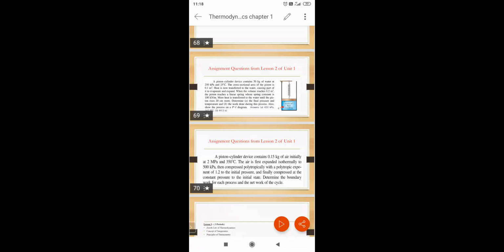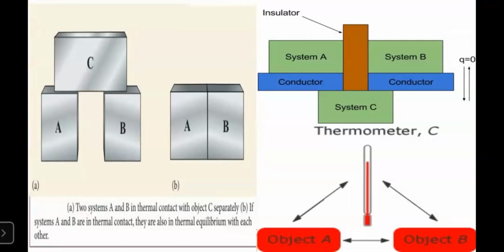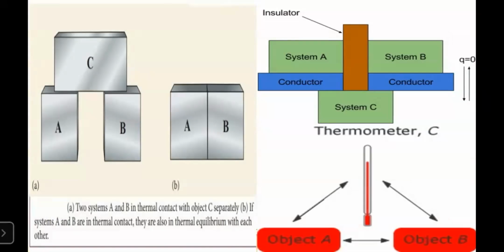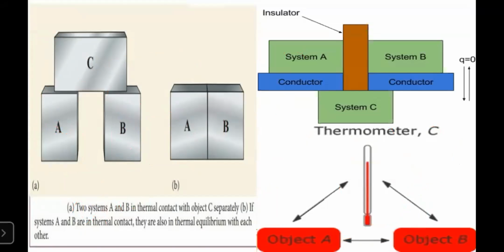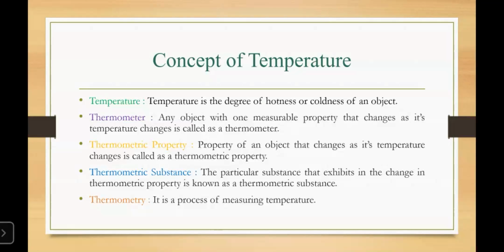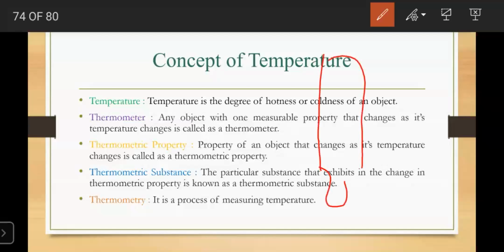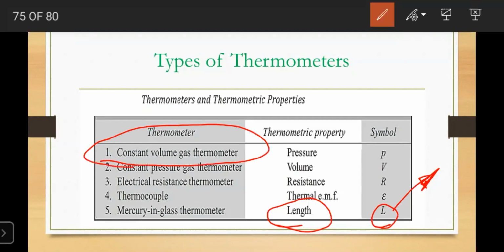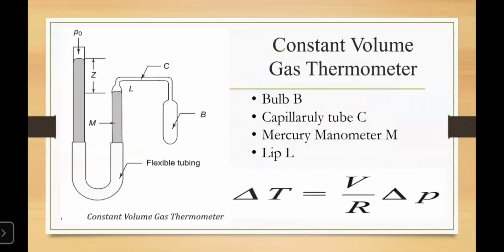Thermodynamics class 10 mech a&b 2nd year 1st sem